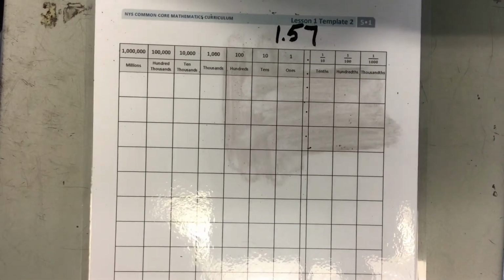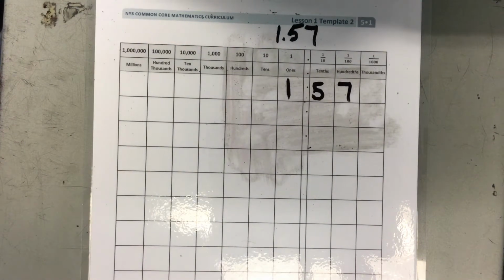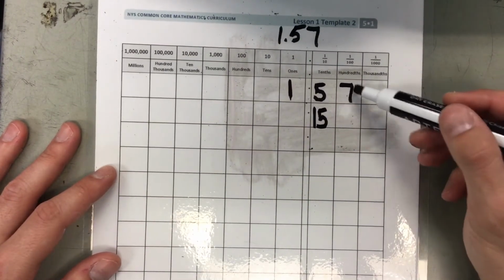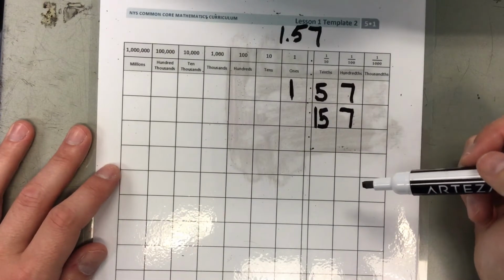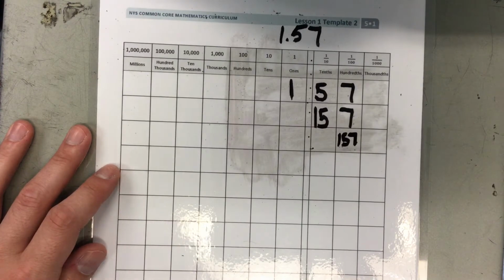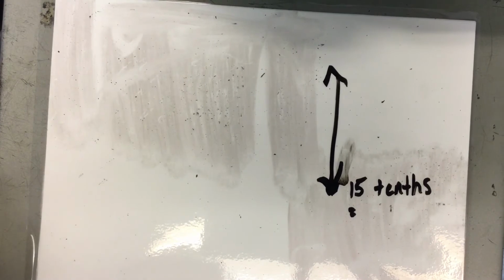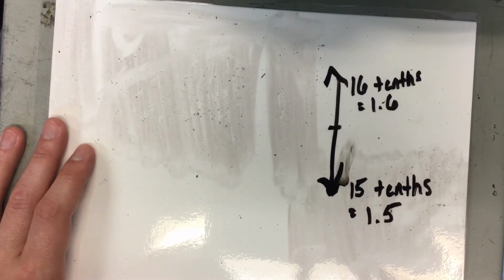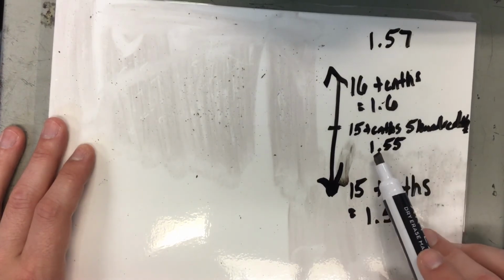Concept development 1.7.2